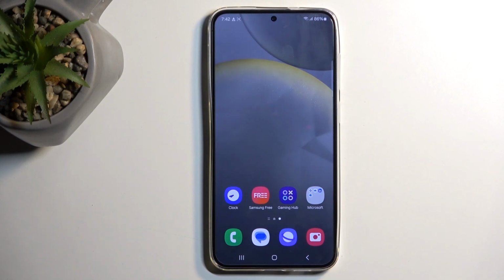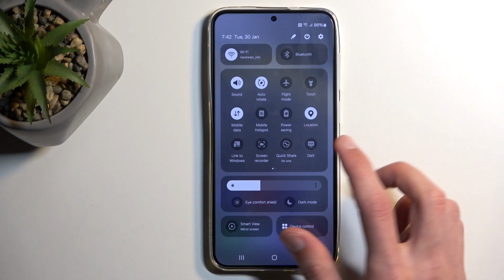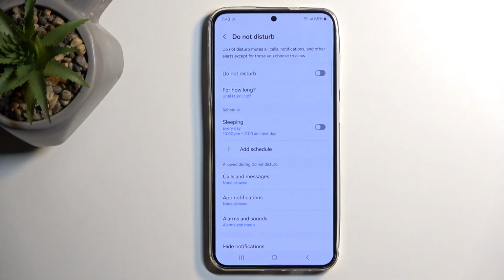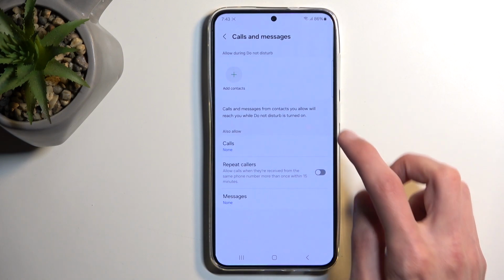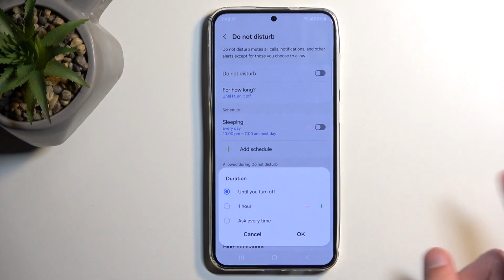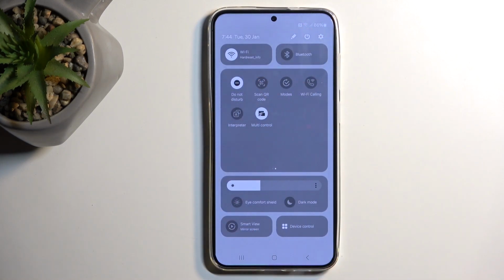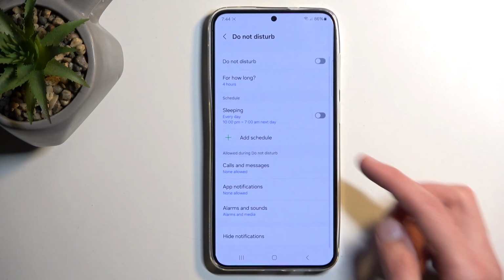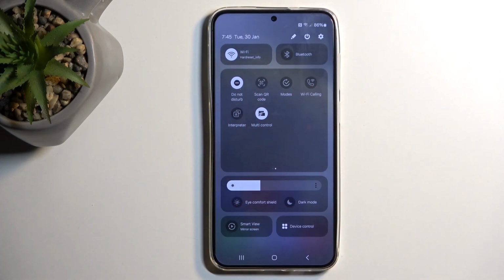Ensure Uninterrupted Focus: How to Activate DND on Samsung Galaxy S24 Plus!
Take control of your notifications and minimize distractions with the Do Not Disturb (DND) feature on your Samsung Galaxy S24 Plus! Follow our straightforward guide to activate DND mode and enjoy uninterrupted peace and quiet whenever you need it.

How to Activate DND on Samsung Galaxy S24 Plus?
How Do I Enable Do Not Disturb Mode on Samsung Galaxy S24 Plus?
What's the Simplest Method to Turn On DND on Samsung Galaxy S24 Plus?